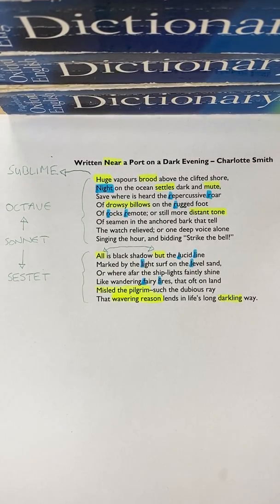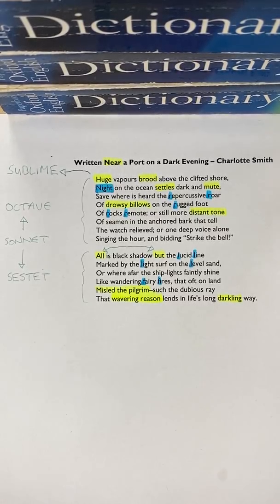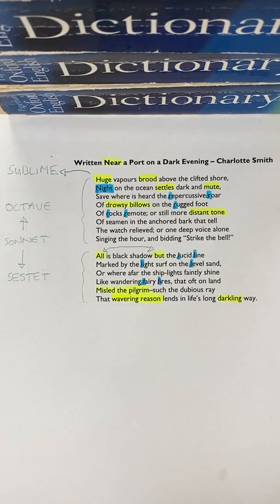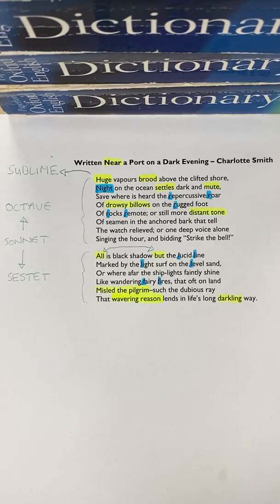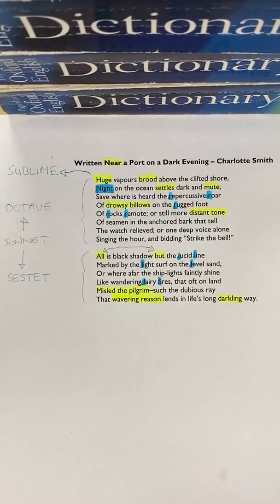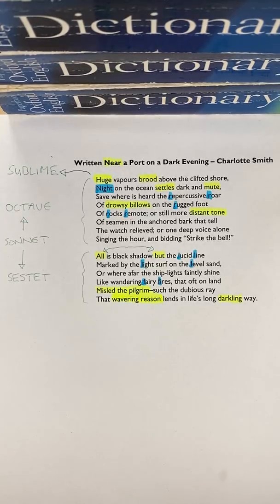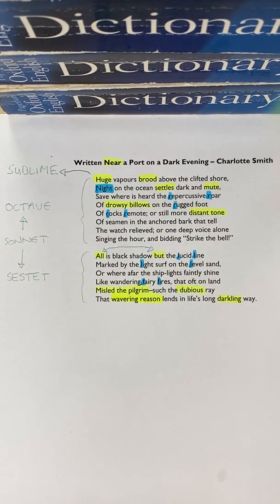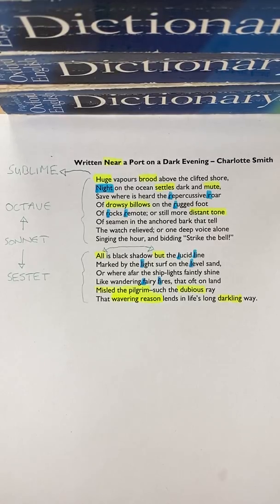Written Near a Port on a Dark Evening